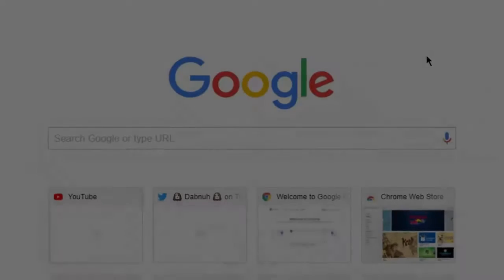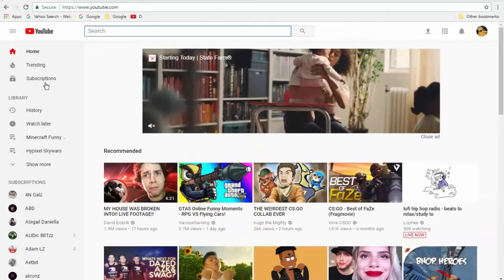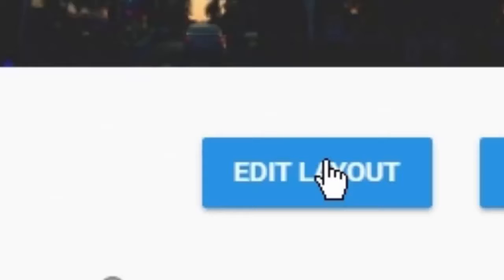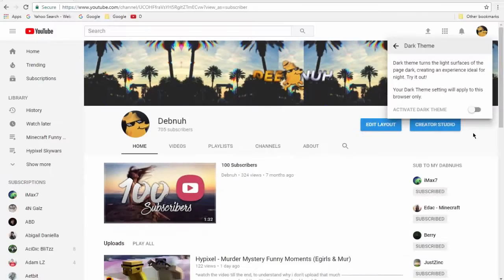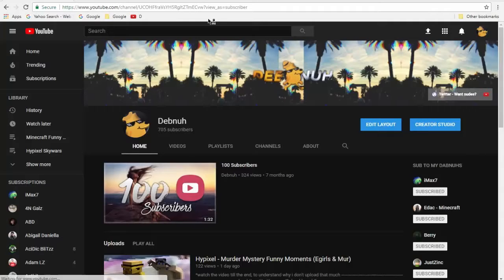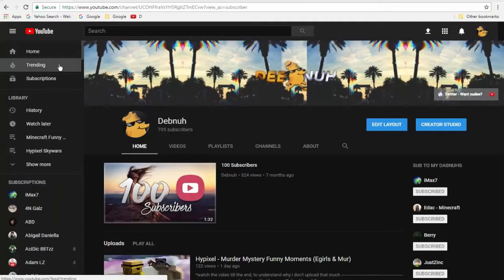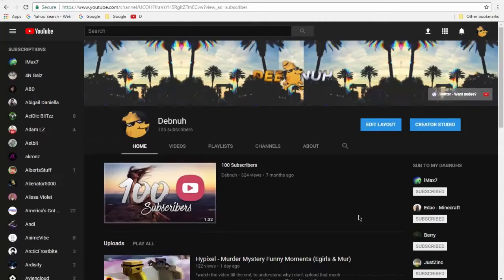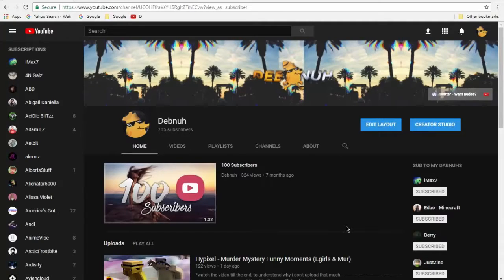New Reaction To The New You Tube Layout Logo Update August 2017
New Reaction To The New YouTube Layout Logo Update August 2017

In My Channel Different Type Videos You Can Enjoy And Also You Can get Experience Many TV Talk Shows Wrestling Funny New Technology Recipes Airplanes Buses Cars Racing Gaming All About You Can watch In My YouTube Channel  Below I Write down
                                                                       World Adventures

                            ( World Adventures )